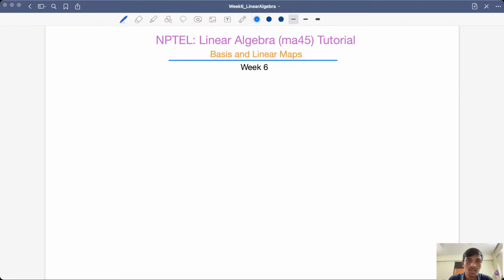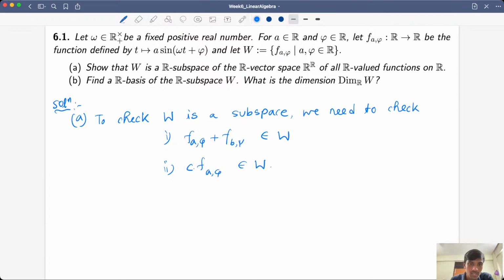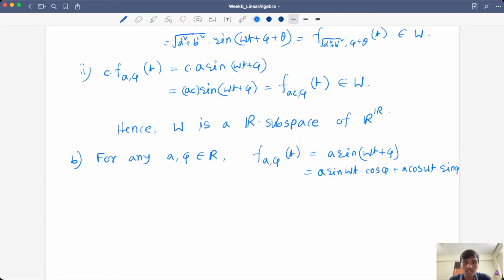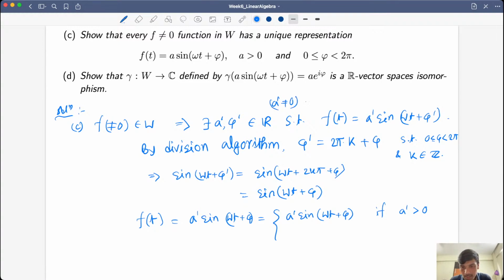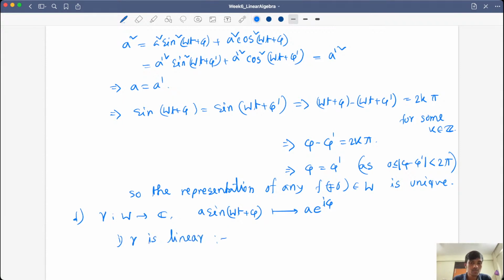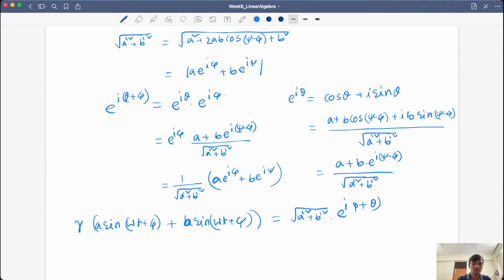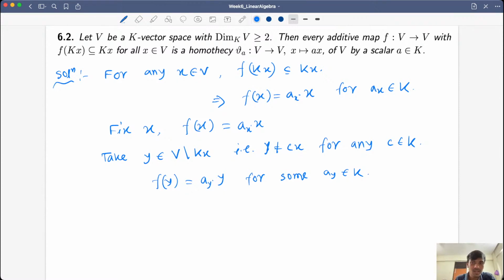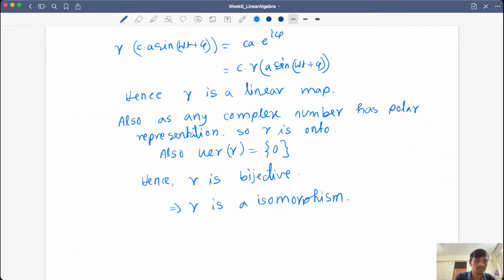Week 6: NPTEL Linear Algebra Tutorial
In this session, we will see some problems related to Basis and Linear maps. Please see the below-attached pdf for full detail of the discussed problems along with an outline of some extra problems.